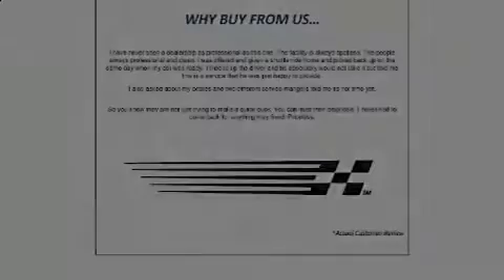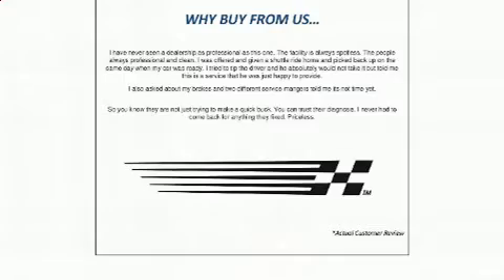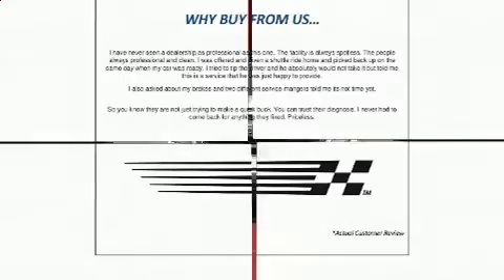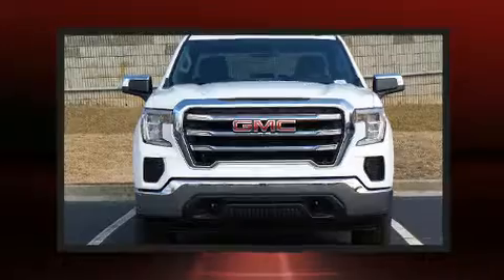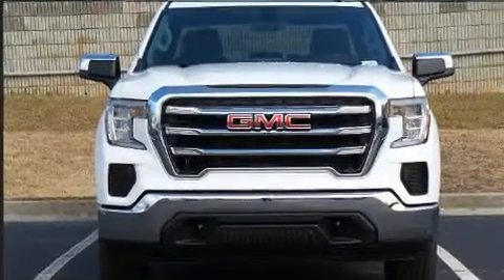2021 GMC Sierra 1500 SLE in Duluth, GA 30096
Outstanding design defines the 2021 GMC Sierra 1500. It features four-wheel drive capabilities, a durable automatic transmission, and a powerful 8 cylinder engine. This model accommodates 6 passengers comfortably, and provides features such as: variably intermittent wipers, air conditioning, tilt and telescoping steering wheel, heated door mirrors, skid plates, an overhead console, and cruise control. Passenger security is always assured thanks to various safety features, such as: dual front impact airbags with occupant sensing airbag, head curtain airbags, traction control, brake assist, a panic alarm, and 4 wheel disc brakes with ABS. With electronic stability control supplementing mechanical systems, you'll maintain precise command of the roadway. We pride ourselves in the quality that we offer on all of our vehicles. Please don't hesitate to give us a call.